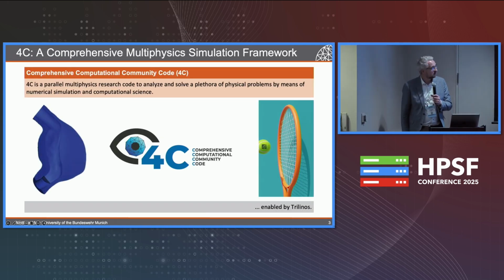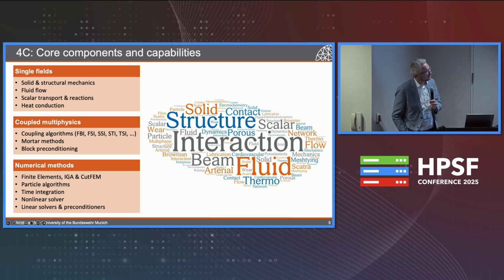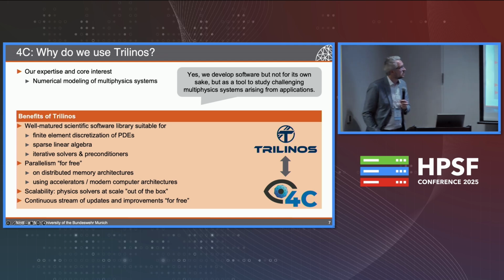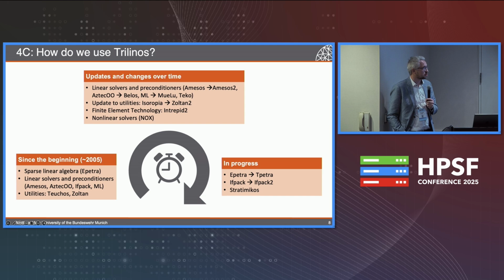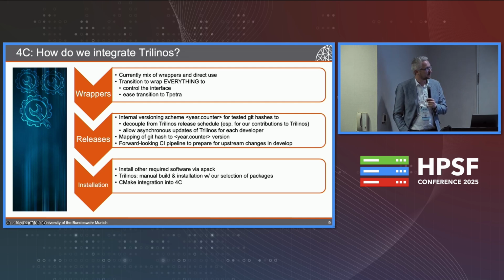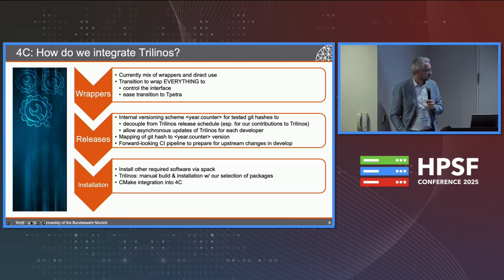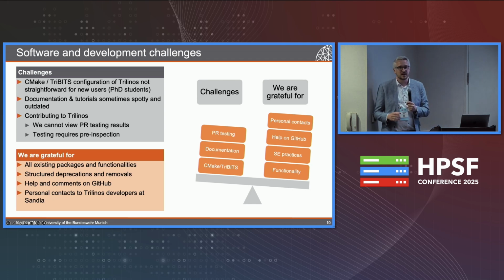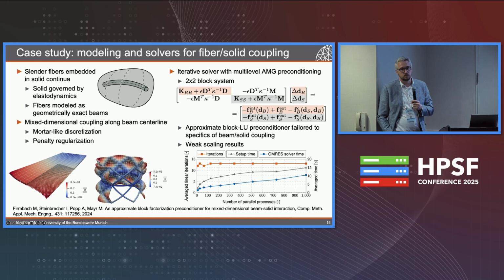The Role of Trilinos in 4C: Advancing Coupled Multiphysics Simulations - Matthias Mayr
The Role of Trilinos in 4C: Advancing Coupled Multiphysics Simulations - Matthias Mayr, University of the Bundeswehr Munich

The 4C (Comprehensive Computational Community Code) multiphysics simulation framework has been developed to address complex physical phenomena across various scientific and engineering domains. From its inception, 4C has relied on the Trilinos project, an open-source software library for scalable numerical computations, as its backbone for sparse linear algebra and MPI-parallel computing. This integration enhances 4C's computational capabilities and, more importantly, allows the 4C developers to focus on their core research interest: the numerical modeling of multiphysics systems. The synergy between 4C's physics models and Trilinos' numerical solvers facilitates the simulation of coupled multiphysics systems with improved accuracy and performance. Over the years, this synergy has — in parts — evolved to a co-development of both software frameworks. This presentation will delve into the methodologies employed to incorporate Trilinos into the 4C framework, discuss software and development challenges, and showcase application case studies that demonstrate the practical benefits of this integration in simulating complex multiphysics systems such as fluid-solid interactions, contact mechanics or beam-solid interaction.